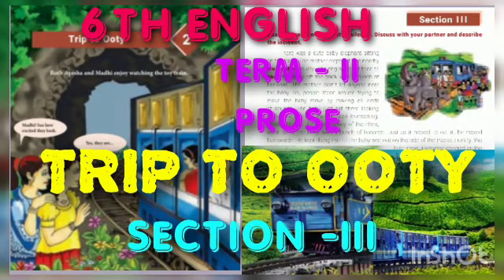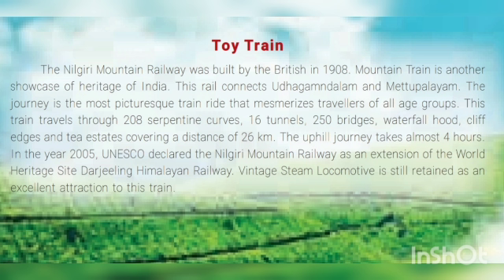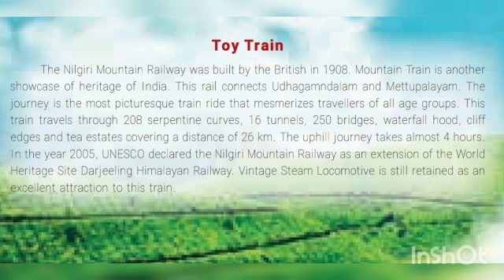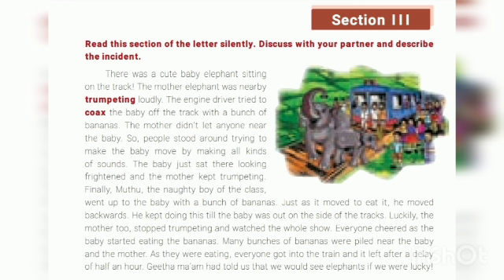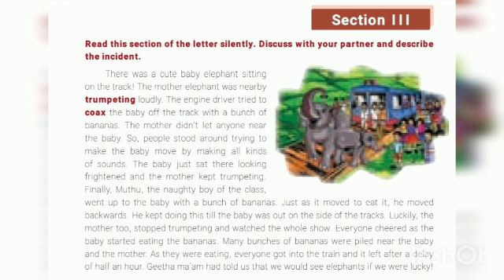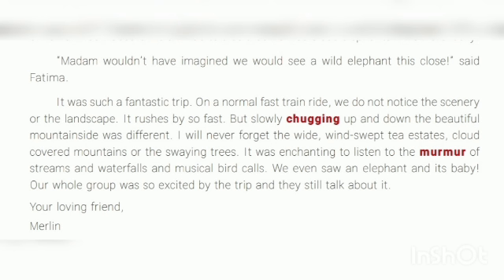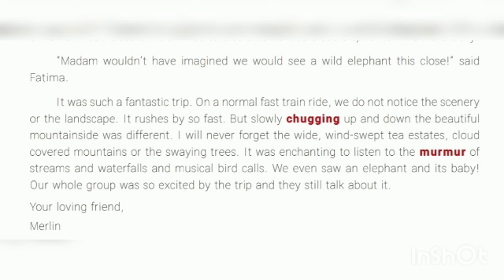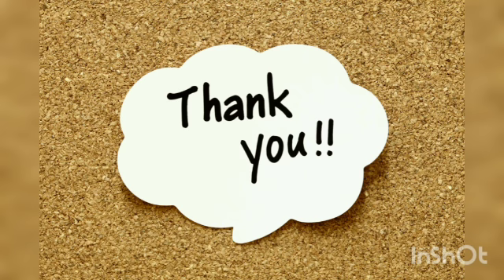6th English | Term - 2 | Prose | Trip to Ooty | Section - 3 | C.Ayyappan | Department of English